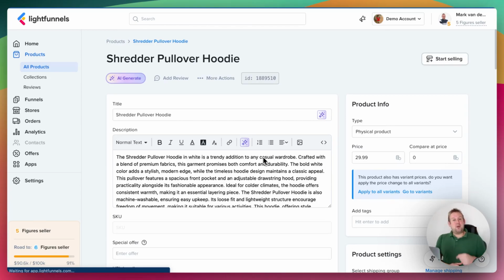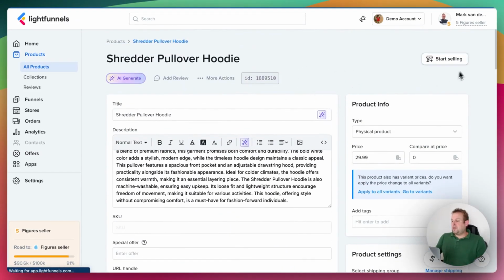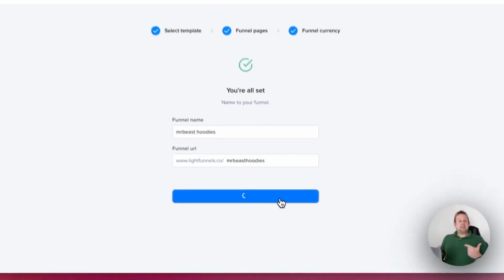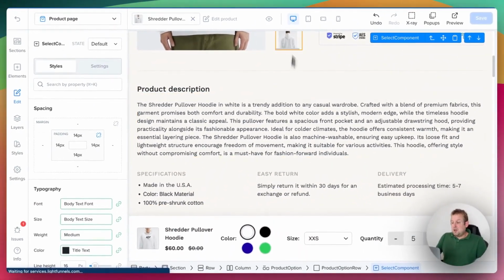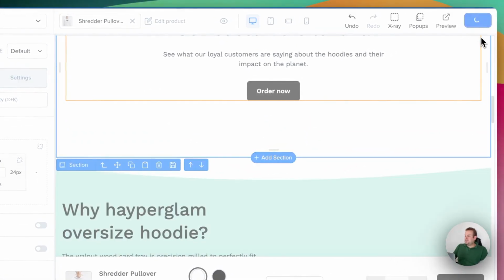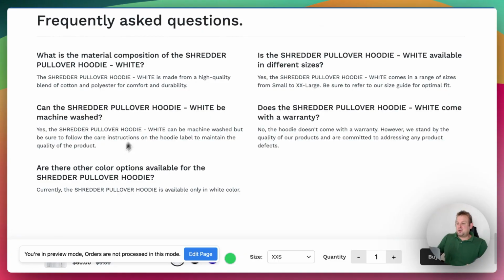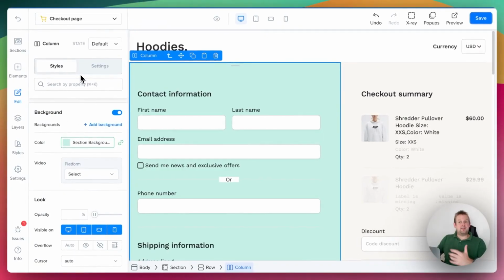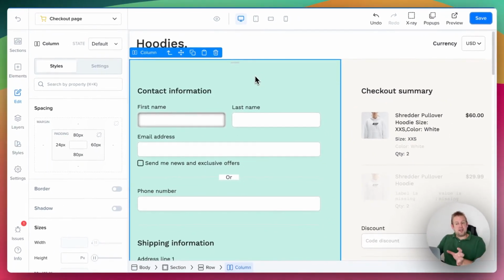How to Build a New Product Funnel with Lightfunnels